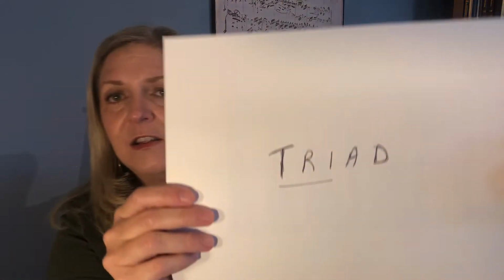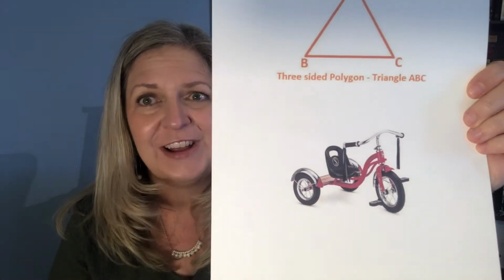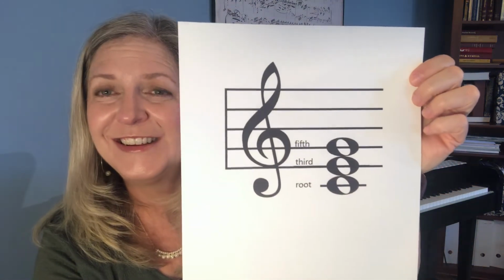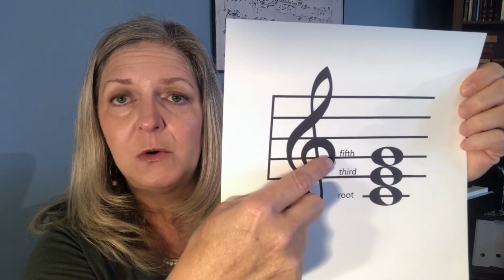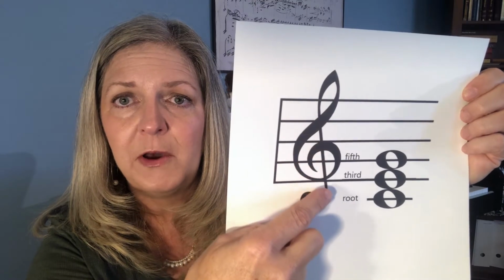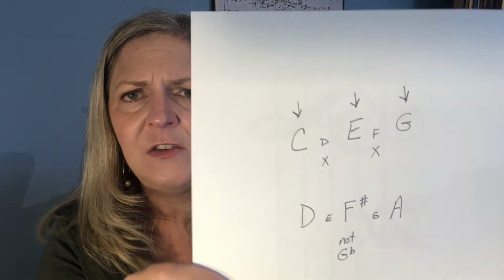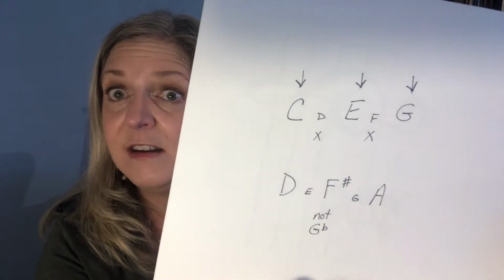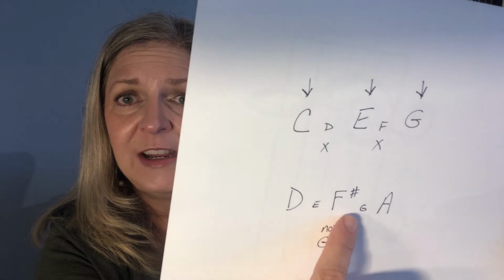Major Chords, Part 1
Learn the basics of major chords and a quick, visual way to build a major chord on the piano.